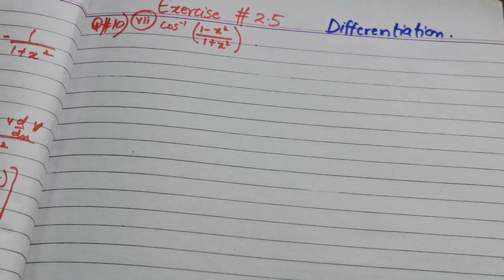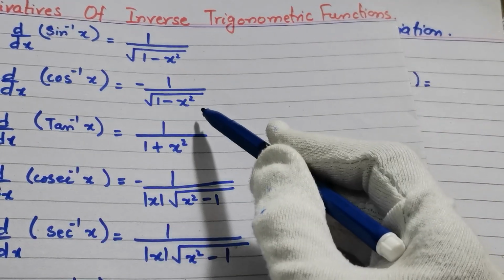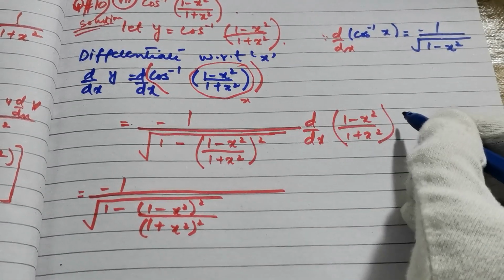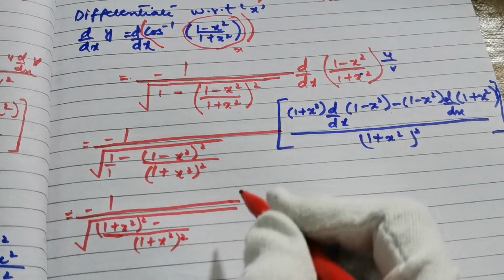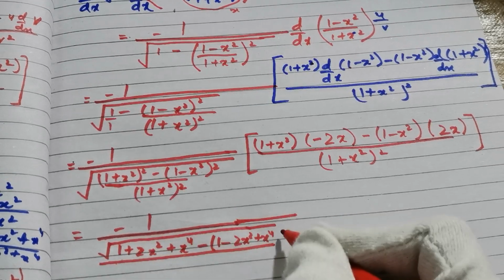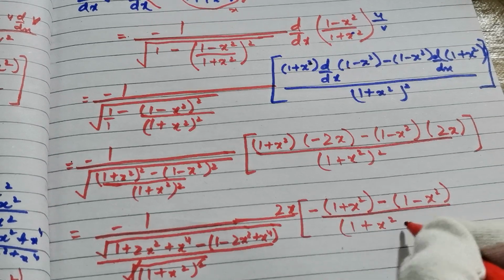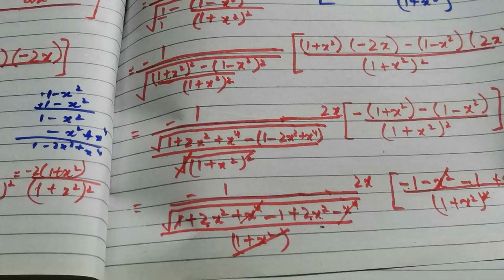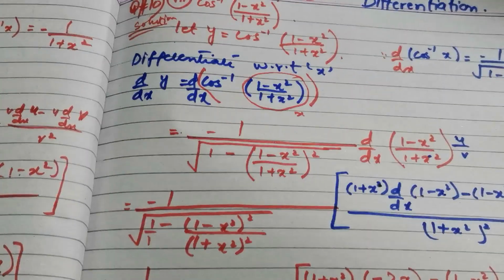Differentiation Class12 | Full Chapter 2 | Lectures EASY TRICKS NOTES | FBISE EXAMS